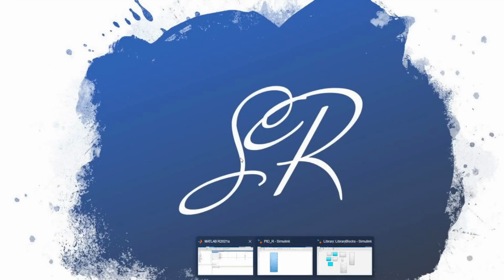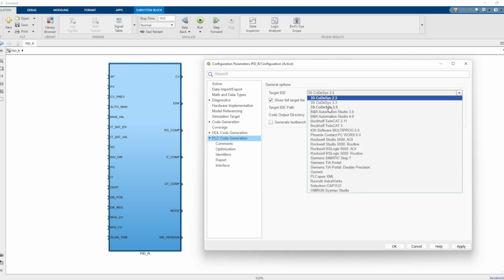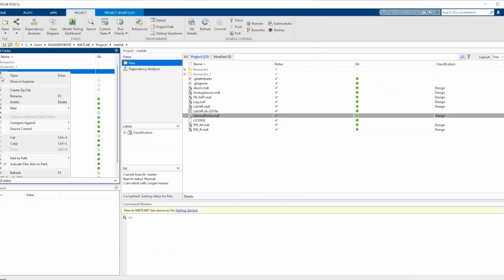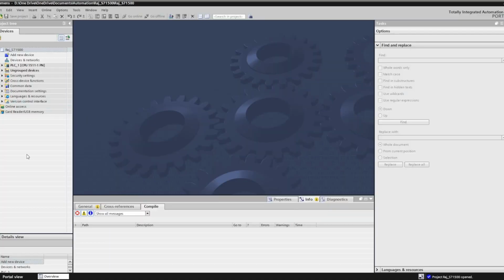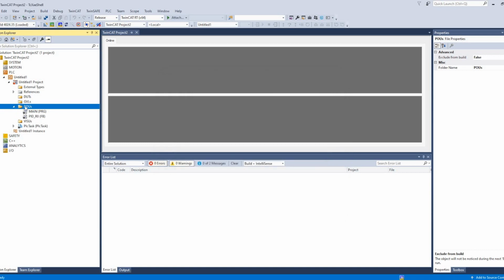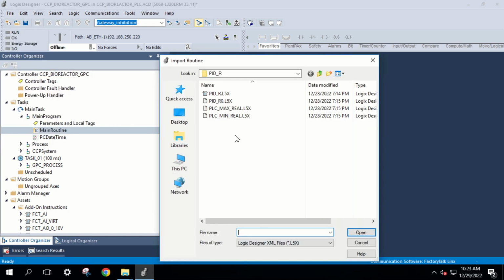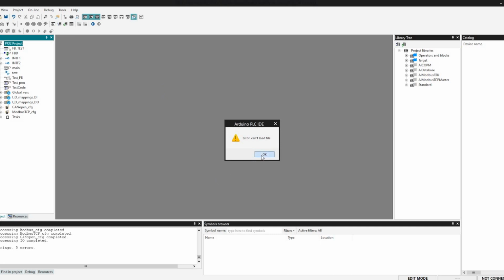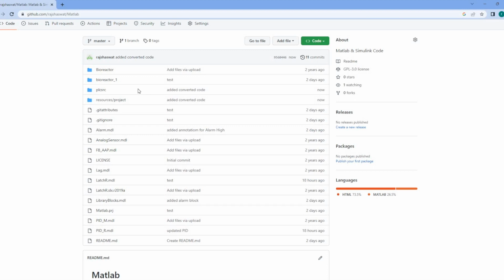Automated PLC Programming & Code Generation using Simulink with Version Control PLC OS independent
one of the major challenge in OT world is managing code for plc every vendor has different structure for plc , customers are demanding to have set of plc which they already using , so it become difficult to epc softwareengineering team to have code for all the plc target and it takes time to develop for each plc , hard to do version control.
i used simulink model with plccoder of matlab to create library for process control or automation and generate code for different

00:00 Introduction
00:11   Problem statement Animation
00:48 Matlab Setup & Program structure
01 :47  Steps for getting PLC Target option
02:47 Showing all PLC Target option &Code Generation
06:28 Comparing Generated Code in Notepad ++
07:07 Importing code in Codesys
08:50 Siemens TIA PORTAL
11:06 Beckhoff Twin Cat
12:05 Phoenix PLCNEXT
13:50 Rockwell Studio 5000
15:00 Arduino
16:56 Simulink version control

this particular tool can be very useful
it has target for